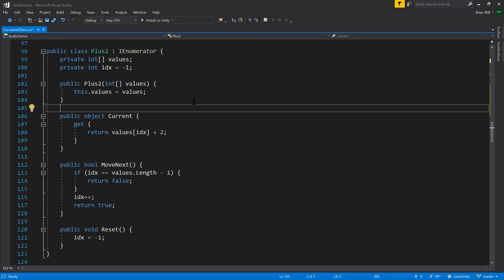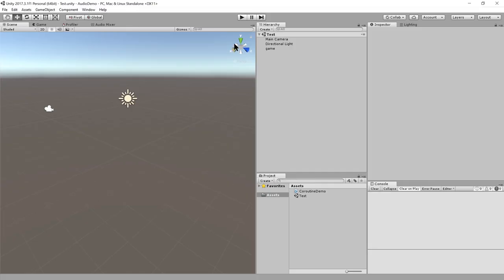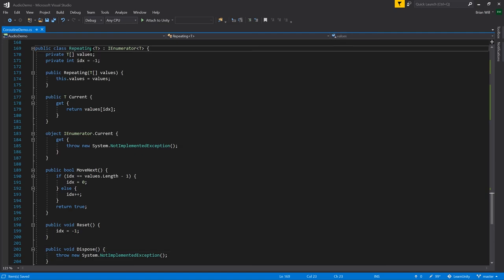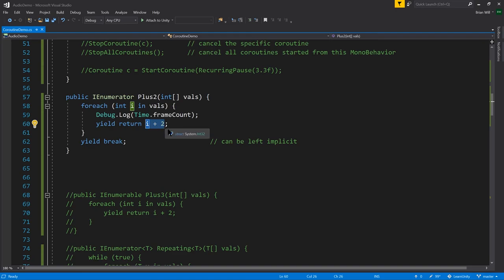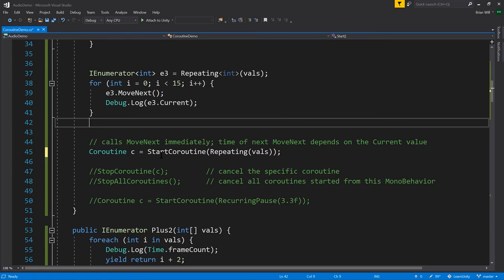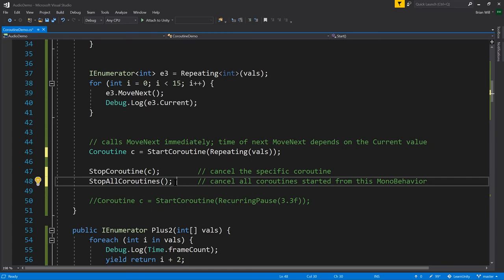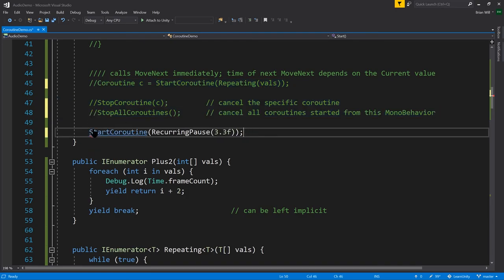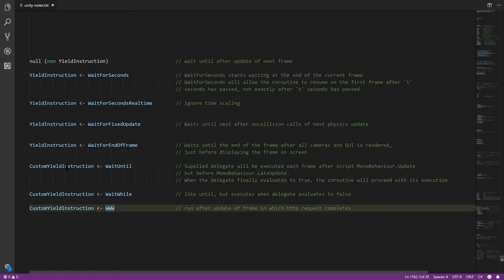1 Unity lesson 15 coroutines YouTube